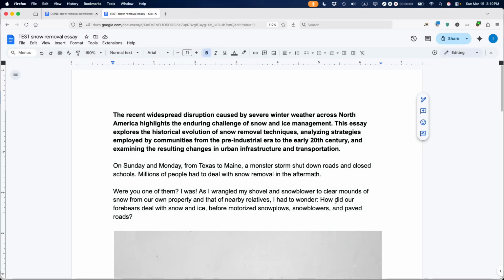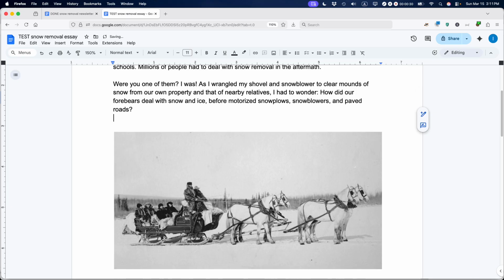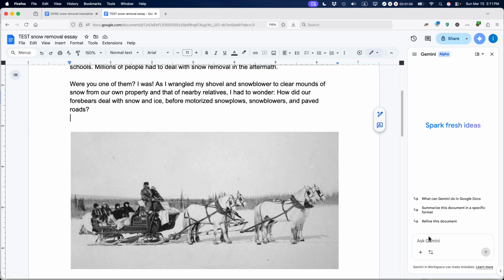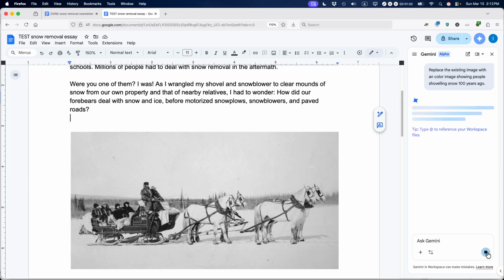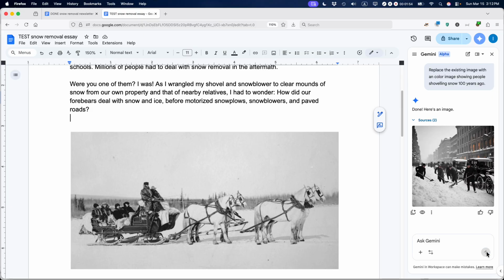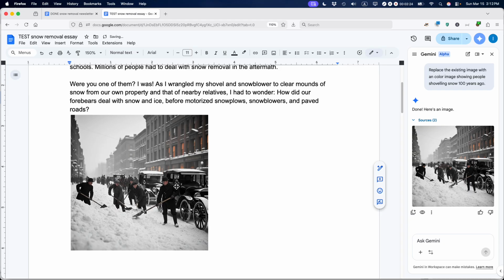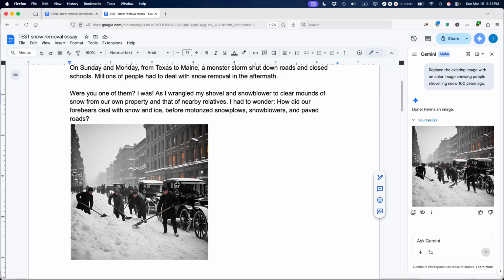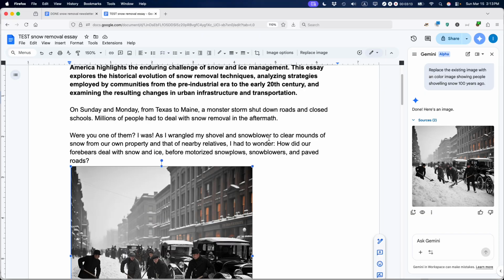Google Docs and Ask Gemini: how to add an AI image to a report, essay, or letter, step by step